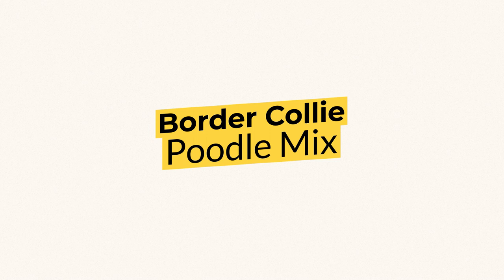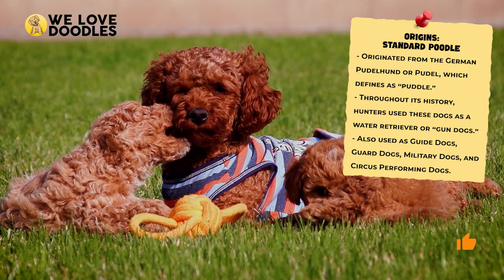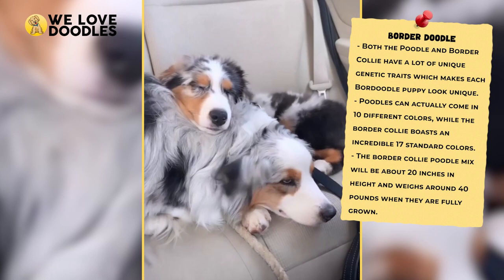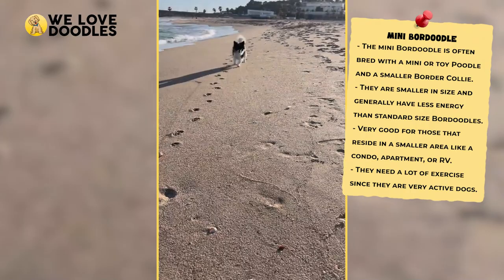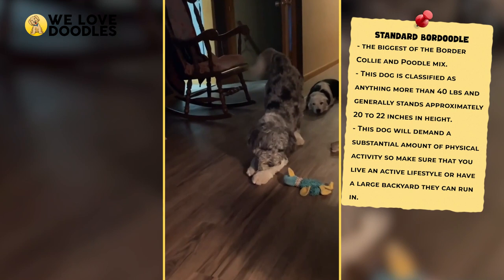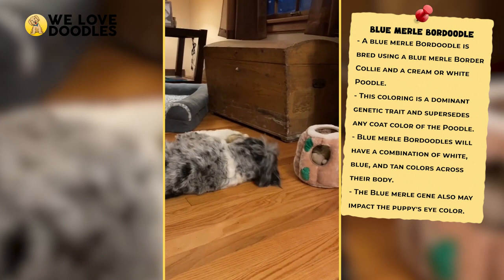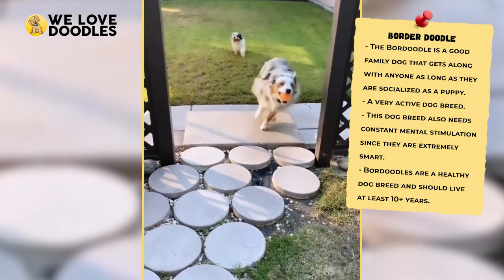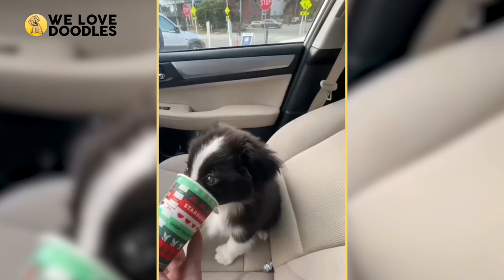Border Collie Poodle Mix 🐶 Bordoodle 🐶 Border Doodle 🐶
📢 Do you want all the energy, personality, and charm of a goldendoodle but also want to stand out from the crowd? Well, then the Border Collie poodle mix might be a dog you should be keeping an eye on! Often referred to as a Bordoodle or Border Boodle, this loveable dog has a lot of eye-catching characteristics that most owners absolutely love, like having a beautiful multicolored coat, which is hypoallergenic and non-shedding to boot.

🐶 The Typical Border Doodle
In the modern day, both the poodle and border collie are popular dogs that are well known across the world. Both of these breeds also come together with a lot of variety to offer, which makes the chances of someone else having a border doodle like yours very unlikely. Poodles can actually come in 10 different colors, while the border collie boasts an incredible 17 standard colors, making it harder to predict what color your border doodle will come with. On average, the border collie poodle mix will be about 20 inches in height and weight around 40 pounds when they are fully grown.

🐶 Sizing Options

● Mini Border Doodle is the tiniest option, and usually the result of breeding a mini poodle with a smaller border collie. A lot of people prefer the mini size, because typically the smaller Bordoodles will have less energy than the bigger ones. Mini’s are also popular because they require less room to properly take care of, and can be comfortable living in a condo, apartment, or even an RV without any issues whatsoever.

● A Medium-Sized Border Doodle hits the sweet spot for a lot of people in terms of size and accommodations, and this is a perfect option if you are looking to get outdoorsy with your furry companion. Medium-sized dogs are great for running or hiking with, but you’ll have to make sure that you are giving these dogs the amount of room and stimulation that they need to be at their best.

● A Standard-Sized Border Collie Poodle Mix is going to need to live a very active lifestyle, and will need to run around and get all that extra energy out throughout the day. As a result, this sized dog should be reserved to people who live in larger homes with big backyards. On top of that, you should probably be living an active lifestyle as well, since this dog is going to need many opportunities to push out all their energy.

🐶 Color Choices

● Blue Merle usually comes across as a combination of blues, tans, and whites that appear as patches across the fur of the Bordoodle. This coat may also affect the eye and skin color of the puppy, and those are changes that are worth looking out for. It’s also worth noting that, due to a unique set of genetic circumstances, breeding two blue merle dogs Bordoodles together should be avoided at all costs, since it can result in blindness or deafness in the offspring.

● You can also get a Black and White Bordoodle to call your own too. This dog will have a mostly black body with streaks of white around the chest and face regions. This is also a mostly dominant genetic characteristic, and so you may see it appear seemingly at random in certain litters.

● Another two color combinations that you are may see is a Solid Black or Solid Brown colorway, both of which are very highly sought after. In both of these combos, you may also seem touches of white on the chest of the dog, and these usually appear when you breed a darker colored Poodle with a darker colored Border Collie.